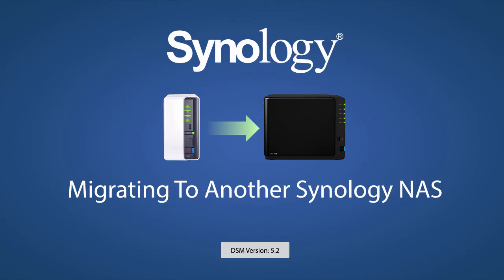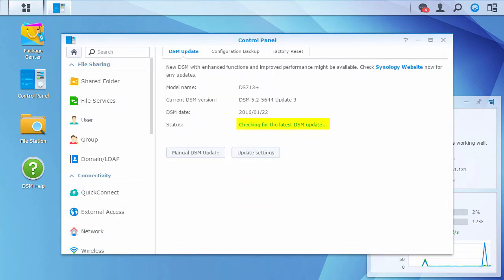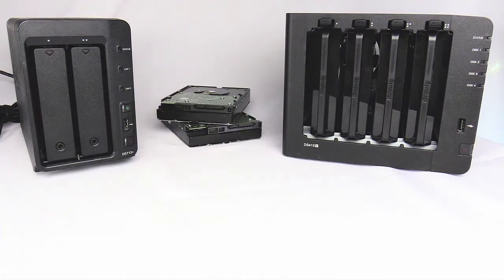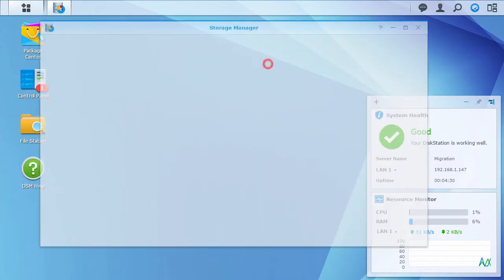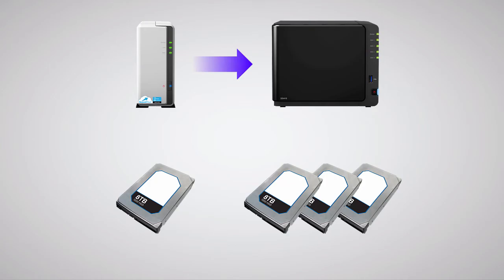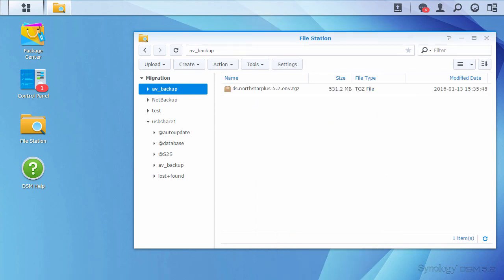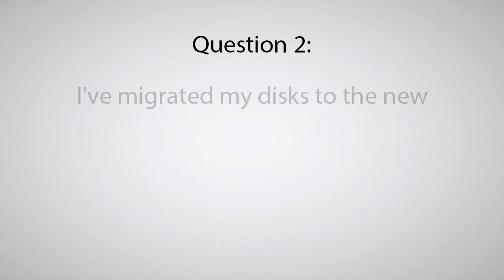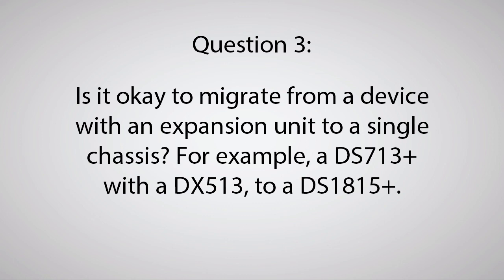Synology NAS migrating to another Synology NAS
This video introduces 1 Synology NAS migrating to another Synology NAS.

Keep up-to-date!